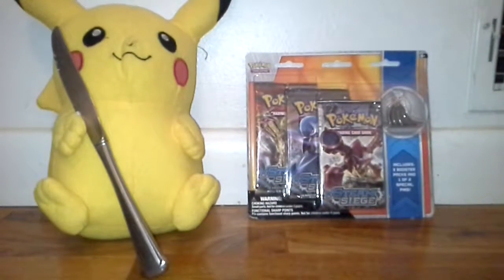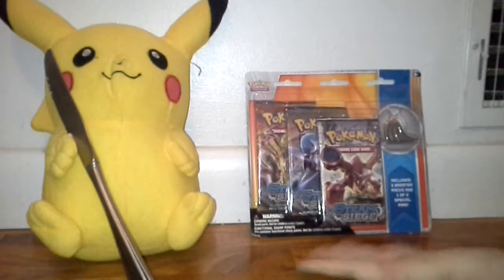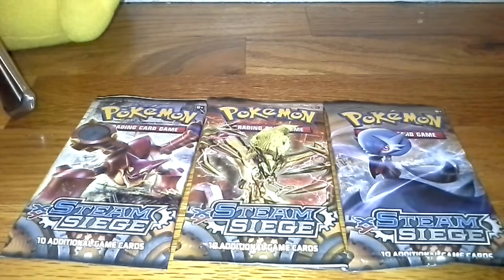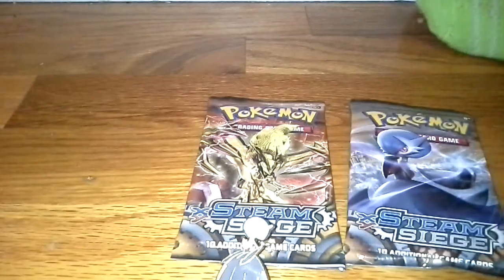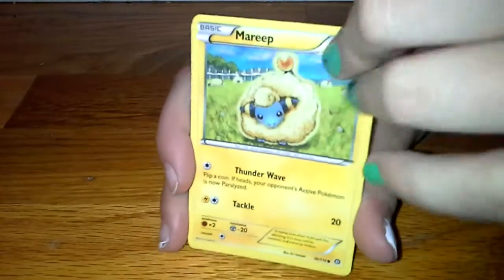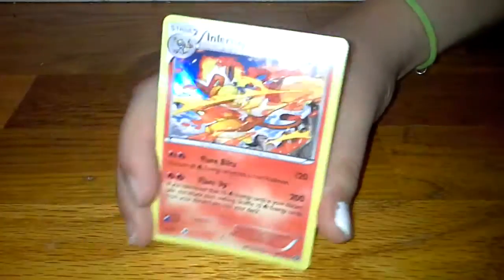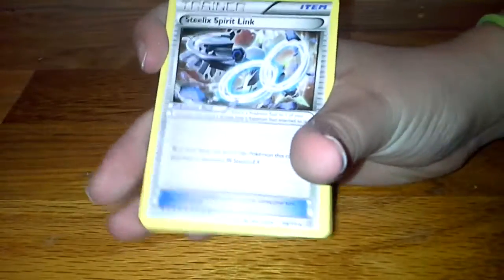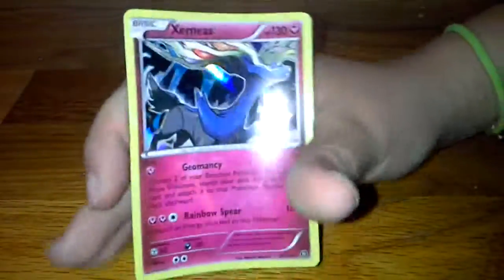Steam Siege unboxing